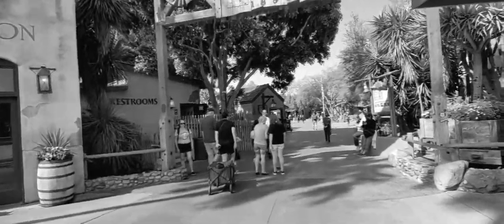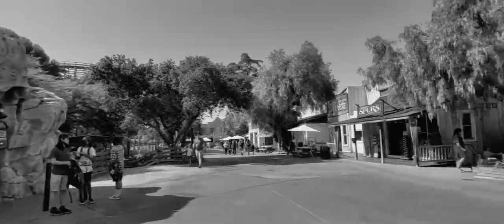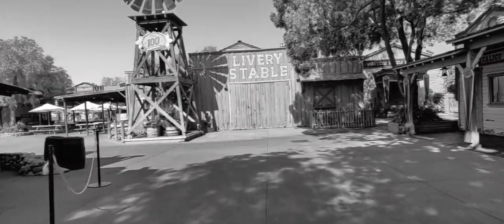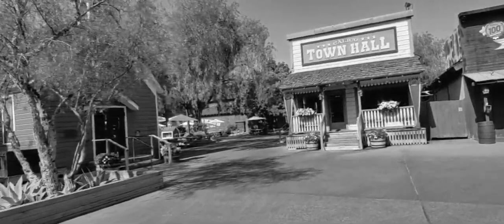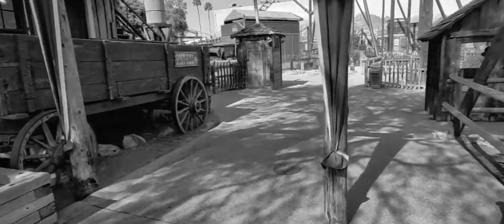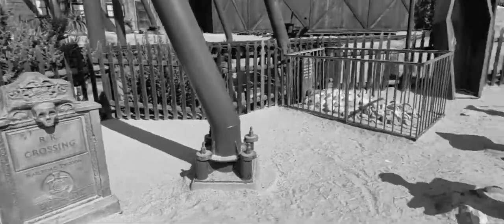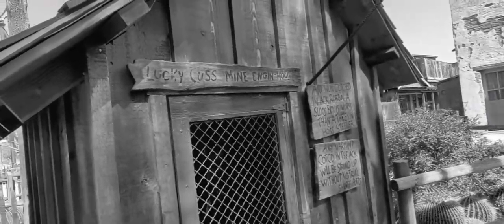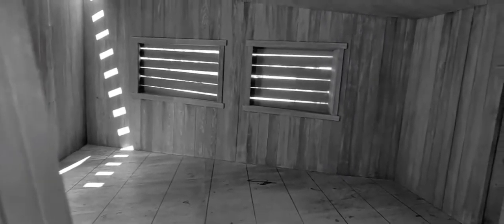[APDF] Knott's Berry Farm 08.13.21 - 01 Ghost Town Part 1/2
A morning stroll through Ghost Town...